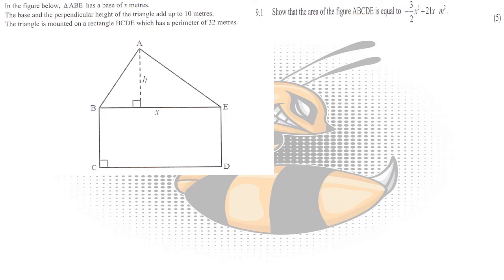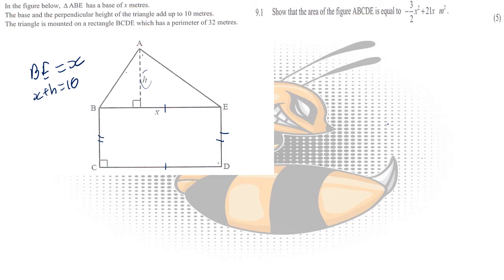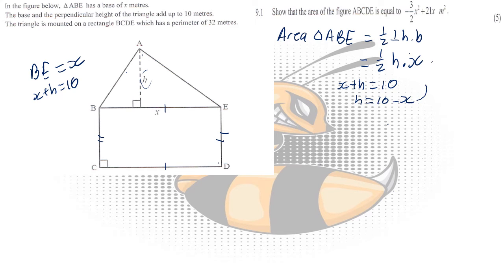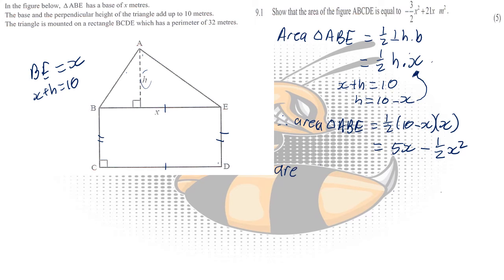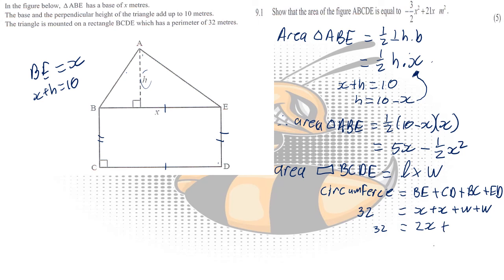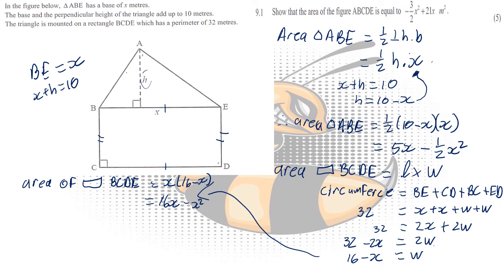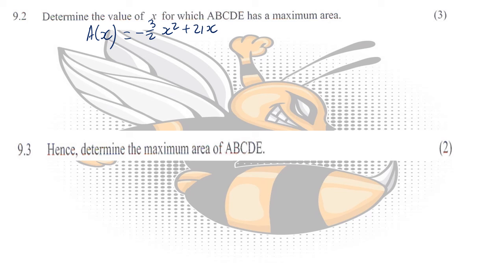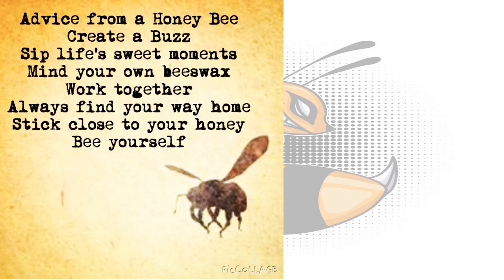Last Push Calculus Part 3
In this video I work through Question 9 of the June 2022 paper 1 focusing on optimisation theory